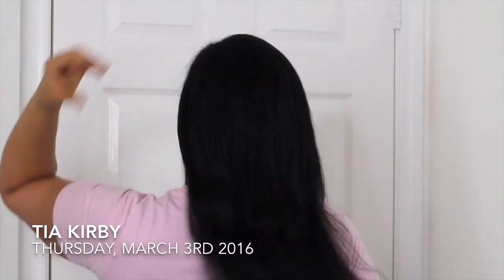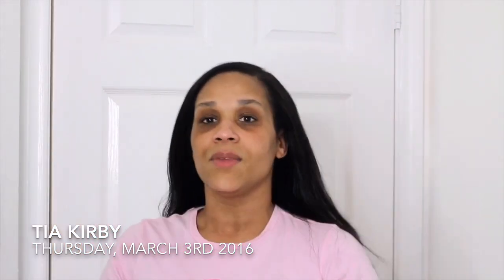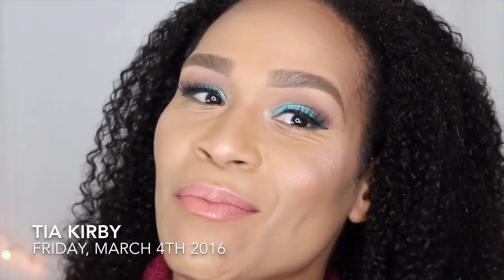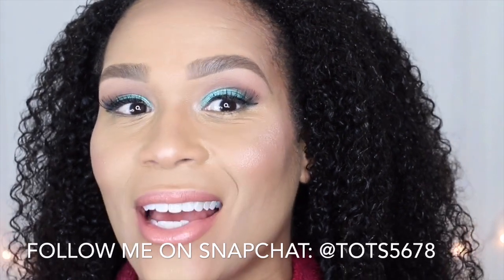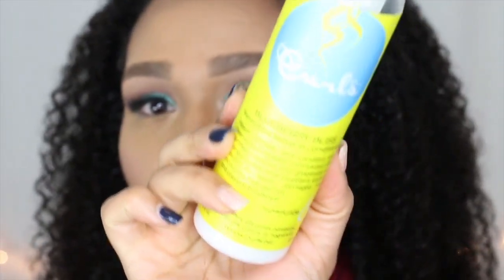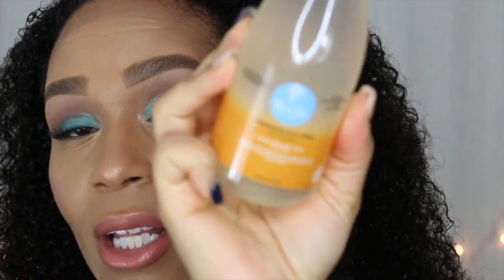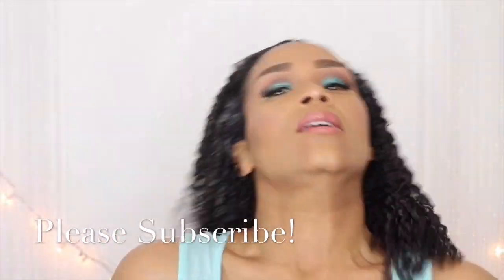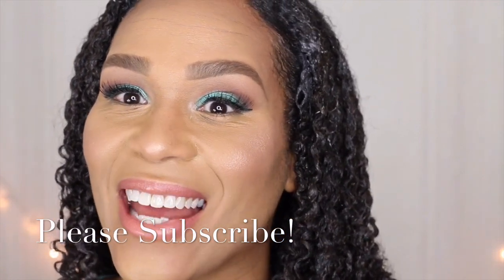From Straight to Natural Curly Hair | Wash n' Go No Heat Damage | Tia Kirby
In this video I show how I take my natural hair from straight back to curly!  After wearing my hair straight for 3 weeks I style it back to wash n go curls.  Thankfully I didn't experience any heat damage and my natural curls bounced back very nicely!

For this wash n' go I used Curls Blueberry Bliss Reparative Leave In Conditioner, Mielle Organics Mint Almond Oil & Curls Cashmere Jelly.

See the links below to see my deep treatment mixture and learn more about following the Curly Girl Method.

"How to Get the Best Defined Wash n' Go Curls - Blueberry Bliss Reparative Leave In Conditioner"

Commonly Asked Questions:
What do I use to edit film?:
iMovie